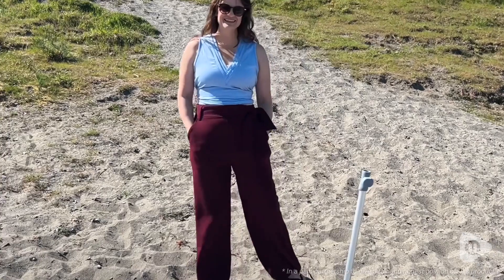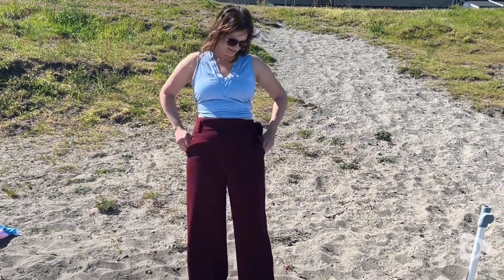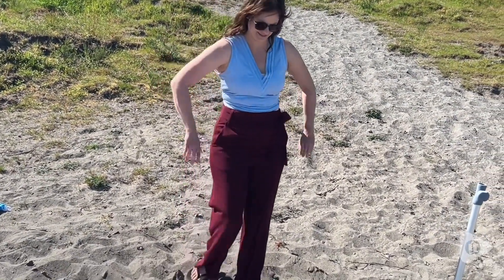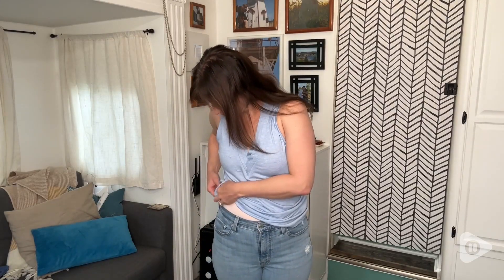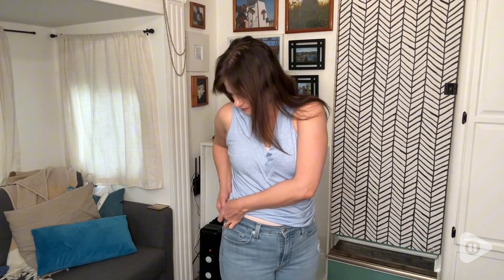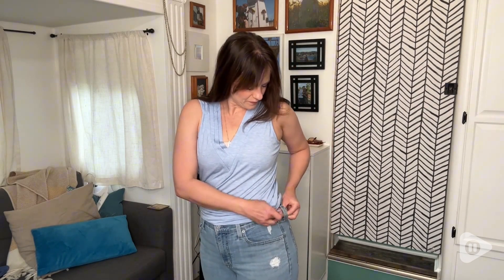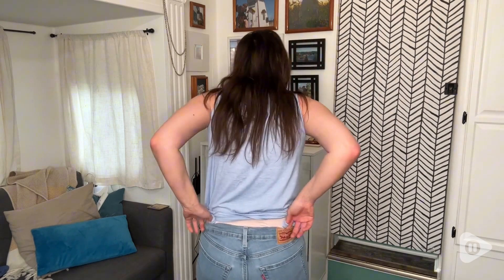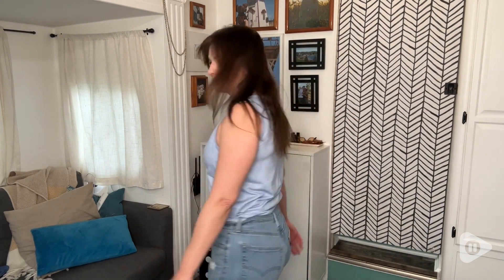Agnes Urban Women's Tank Tops | Our Point Of View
Agnes Urban Women's Tank Tops

HIGH QUALITY FABRIC: Made of 35% cotton+65% polyester to keep you comfortable all day without feeling sweaty, stuffy, or transparent.
VERSATILE OCCASIONS: Casual lounge summer tops for women perfect length covers your hips, making it suitable for both summer and spring outerwear or as a base layer for fall and winter. The sleeveless tee shirts versatile style is perfect for daily wear, shopping, travel, parties, as well as formal occasions like work and meetings. It's easy for you to dress in formal or casual attire.
DETAILED DESIGN: This tank top for women shows personalized design details, the unique v-neck design can better trim your shoulder and neck line; the right cut can make your body curve look more beautiful. Wide shoulder straps help to hide the bra straps, so you can travel easily!
MATCHING OPTIONS:These summer tops have many ways to match the diverse solid color sleeveless tank tops to make it a fashionable item in your closet. Our summer basic top can be perfectly matched with your favorite jeans, cardigans, bottoms, blazers, shorts, sandals, jewelry, bags to show a good fashion style.
GUARANTEE :Machine wash with cold water. Do not bleach. Lay flat to dry. Dry clean if needed. Please kindly check the size chart carefully before purchasing these womens summer sleeveless dressy tops and blouses. We will provide you with a satisfactory solution and the best service within 24 hours.